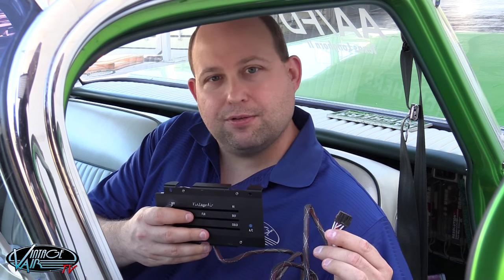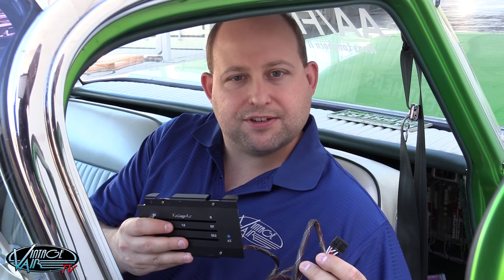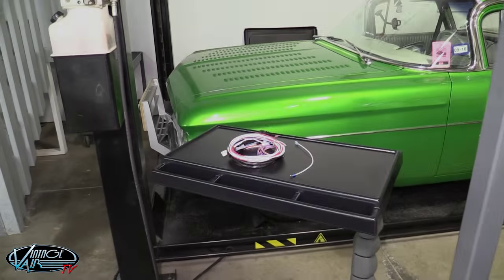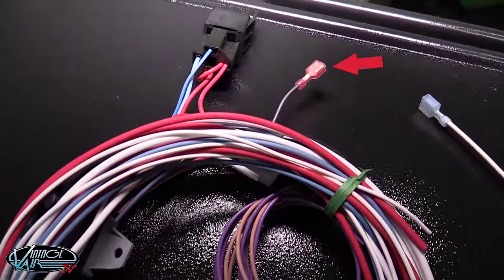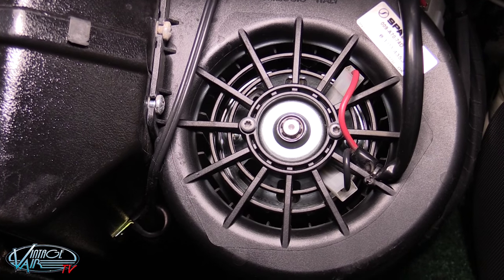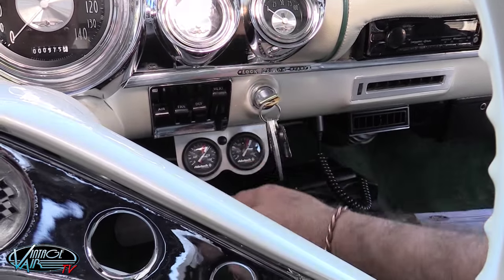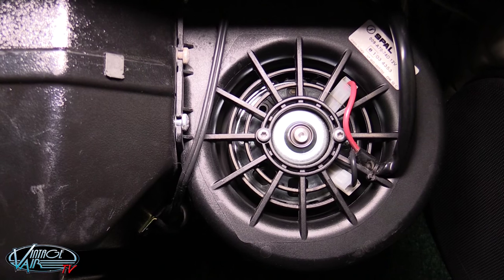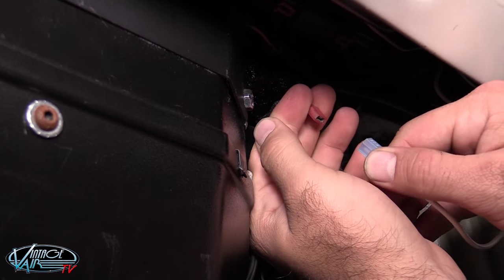Tech Video: Gen IV SureFit™ Control Panel Calibration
In this video, Vintage Air technical documentation group manager David Roberts explains and demonstrates the calibration procedure for Gen IV SureFit™ systems that use Vintage Air’s patented cable converter technology to convert a mechanical OEM control panel to electronic operation.

Please Note: Some Gen IV SureFit™ systems feature a fully electronic control panel that serves as a complete replacement for the OEM controls. This type of control panel plugs directly into the electronic control module on the evaporator unit and does not require calibration.